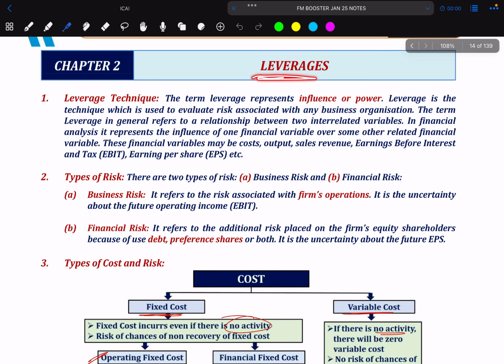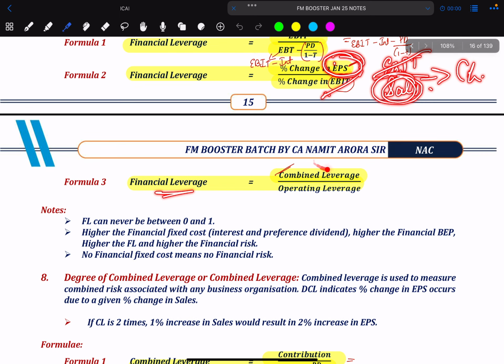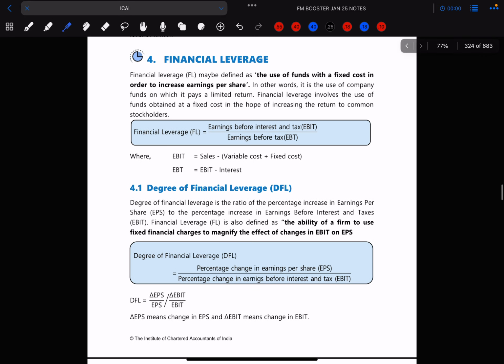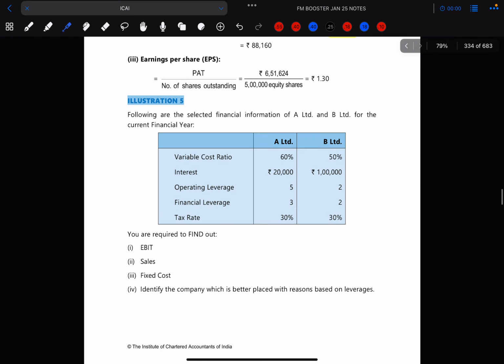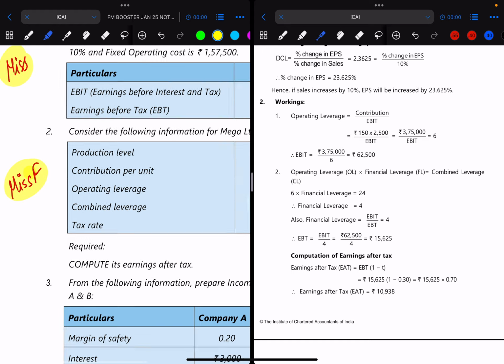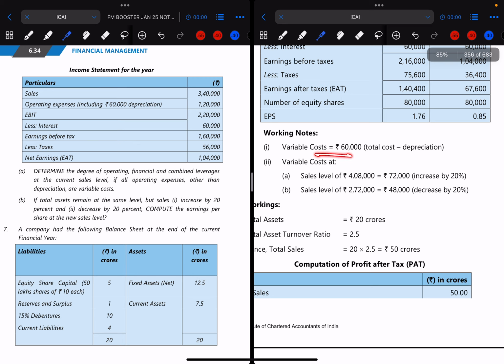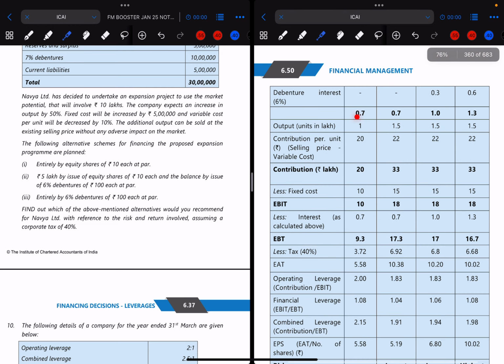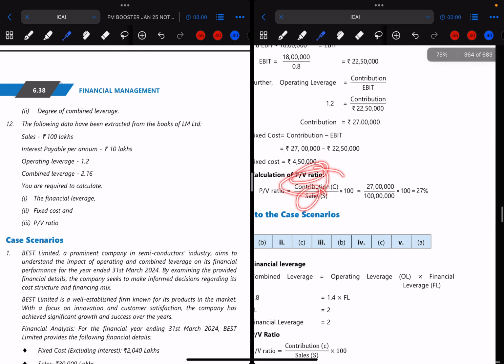Leverage Analysis | CA Intermediate FM | Complete chapter in 16 minutes